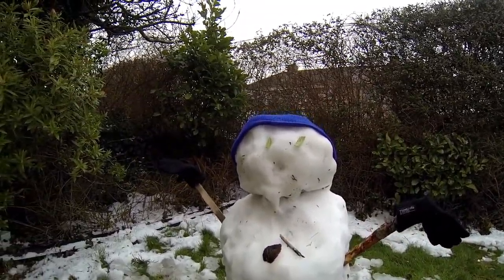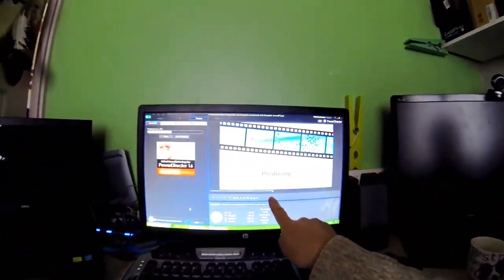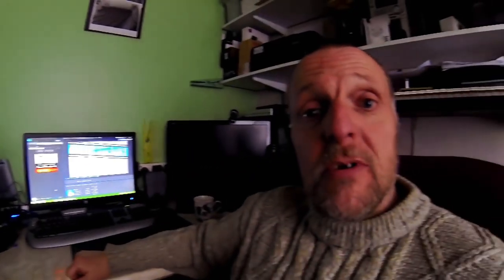#240 Weekend quickie - Weekend Quick One